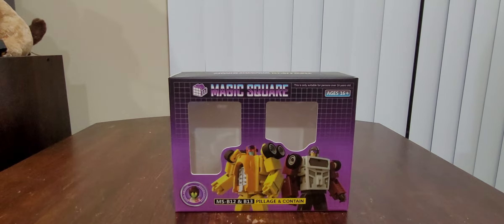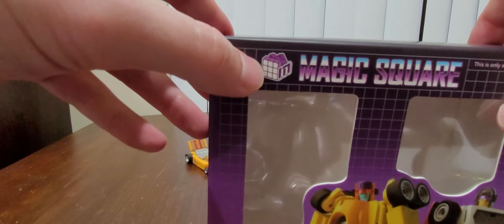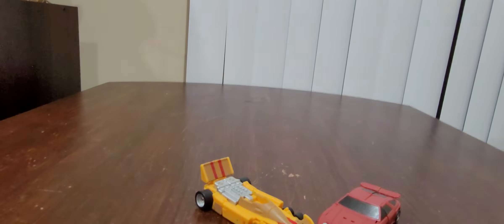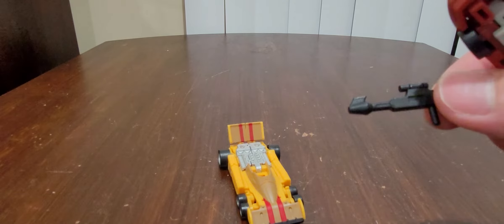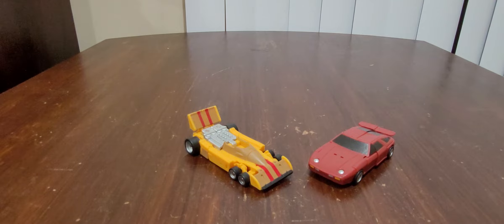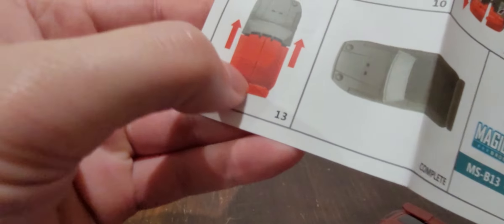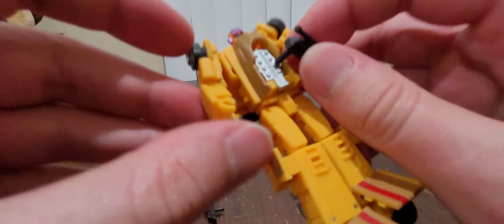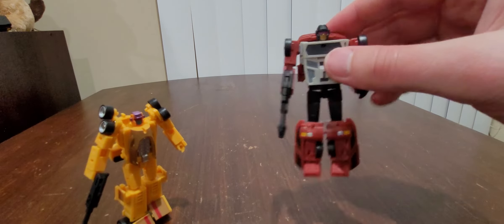Magic Square - MS-12 MS-13: Pillage and Contain (G1 Dragstrip & Dead End)